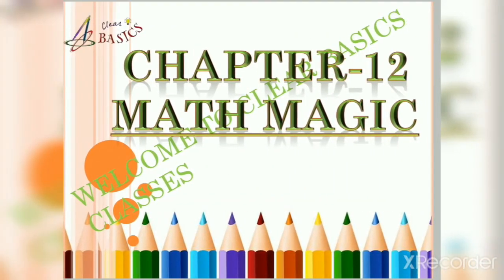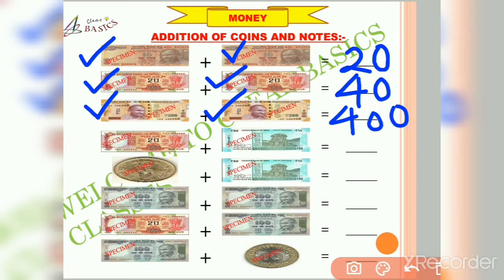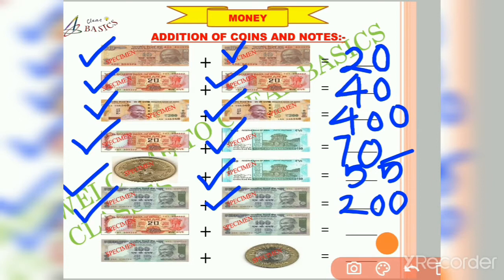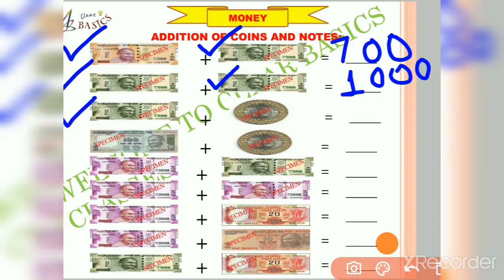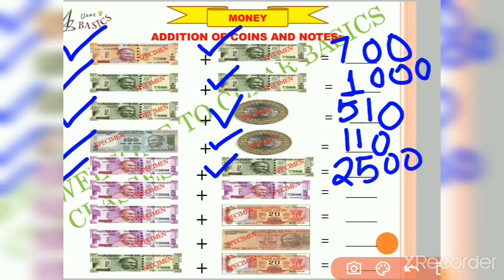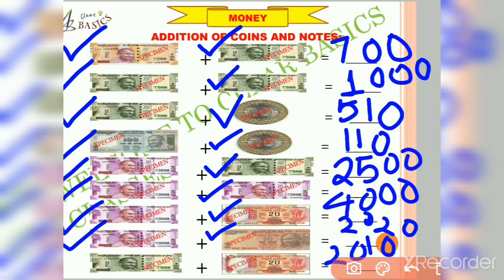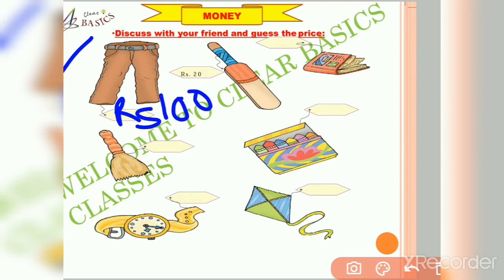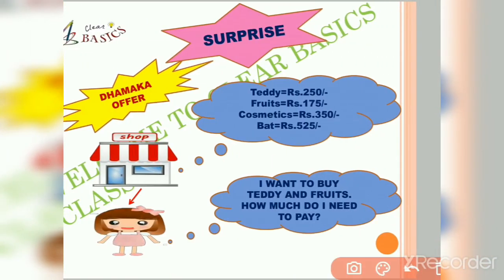Money- Calculating and Understanding Money For Kids | EXERCISE | Indian Rupees @NCERT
THIS VIDEO HAS VERIFIED EDUCATIONAL CONTENT

ANY MODIFICATIONS OR DUPLICACY OF THIS VIDEO IS SUBJECTED TO COPYRIGHT.
THIS VIDEO HAS NO PROMOTED CONTENT.

THANK YOU FRIENDS FOR YOUR LOVE AND SUPPORT.
KEEP LEARNING WITH US.
STAY HOME STAY SAFE # GO WITH CLEAR BASICS.